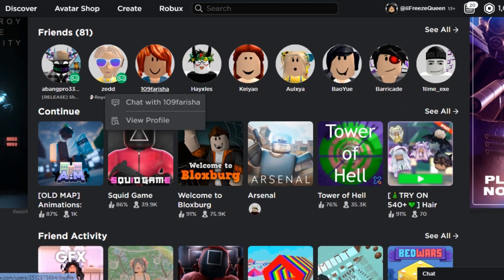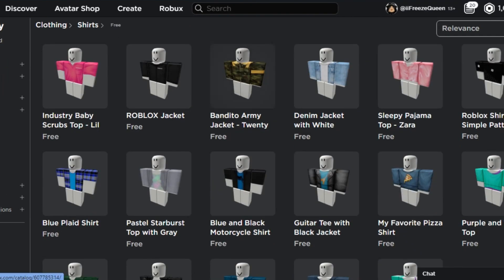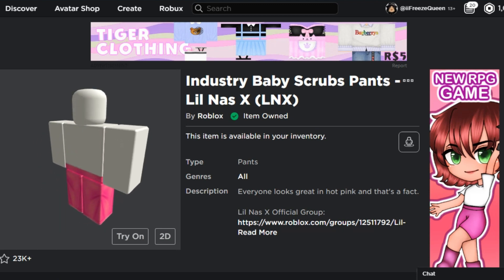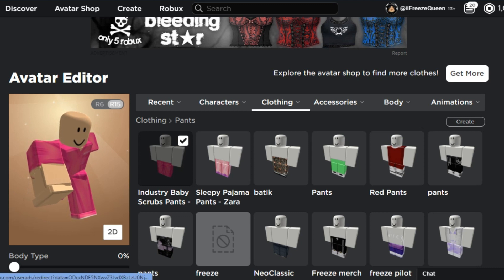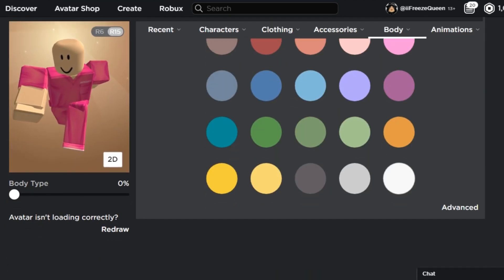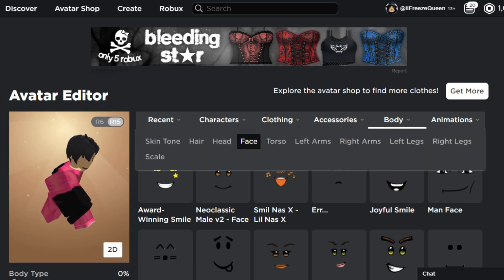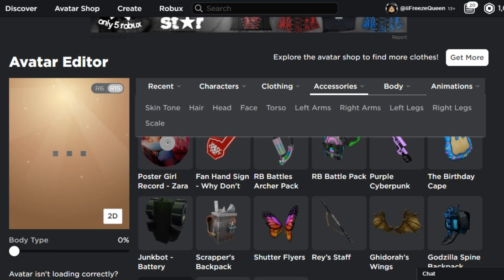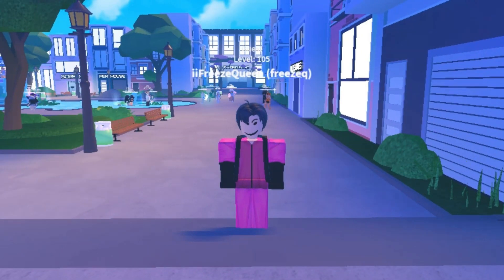free roblox SQUID GAME outfits! | HOW TO GET FREE CLOTHING ON ROBLOX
➹𝗳𝗿𝗲𝗲𝘇𝗲 𝗵𝗲𝗿𝗲┊☁️
ʚɞ⠂𝘁𝗼𝗱𝗮𝘆𝘀 𝘃𝗶𝗱𝗲𝗼! 🤍

ʚɞ⠂𝘀𝗼𝗰𝗶𝗮𝗹 𝗺𝗲𝗱𝗶𝗮! 🐇

ʚɞ⠂𝗲𝗱𝗶𝘁𝗶𝗻𝗴 𝗶𝗻𝗳𝗼! 🕊️
꒰video editing⠂filmora X & adobe premiere pro꒱
꒰thumbnail⠂pixlr, roblox studio & blender꒱

ʚɞ⠂𝗺𝘂𝘀𝗶𝗰 𝗰𝗿𝗲𝗱𝗶𝘁𝘀! 🍙